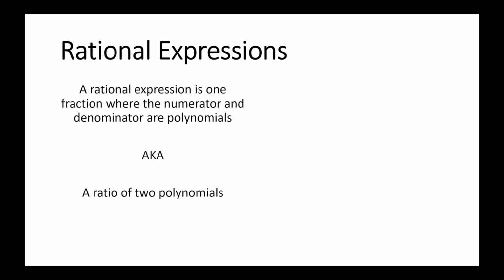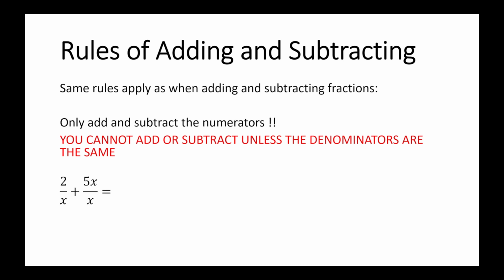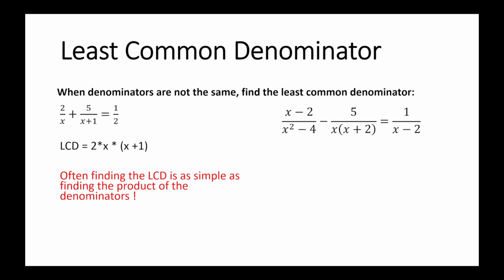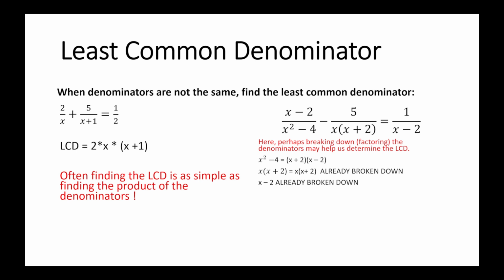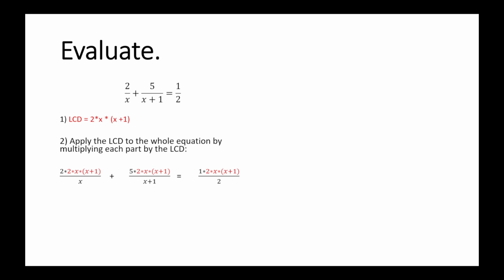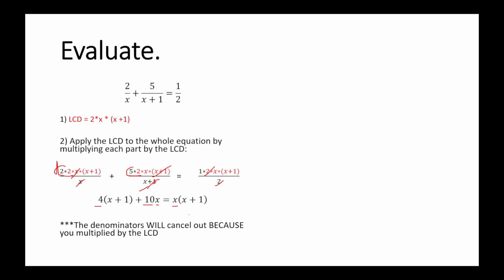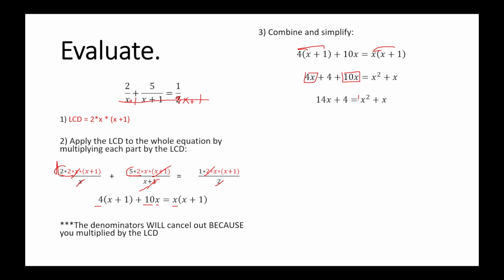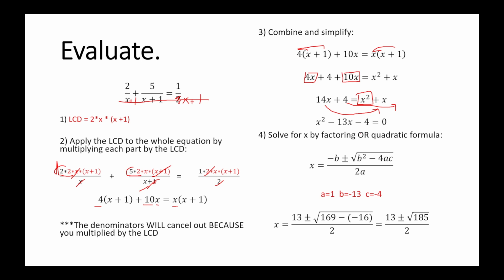Solving Rational Equations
Welcome to Nectar Global Academy! In this video, we'll guide you through the process of solving rational equations step-by-step. Whether you're preparing for a test or just need some extra practice, this tutorial is perfect for you.

In this video, you will learn:

What rational equations are
How to find a common denominator
The steps to clear the fractions
How to solve the resulting polynomial equation
Checking your solutions for extraneous roots